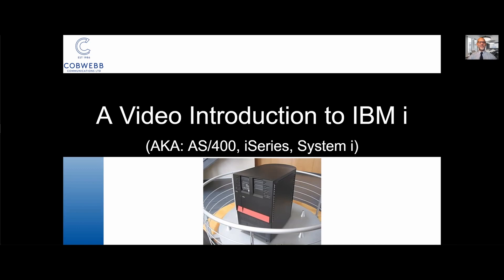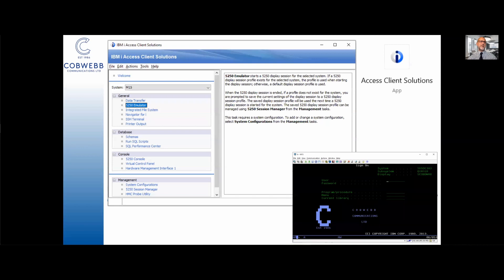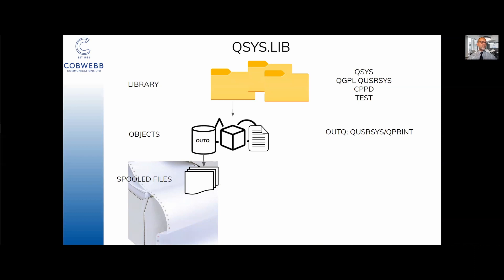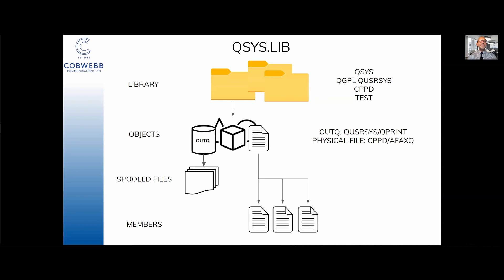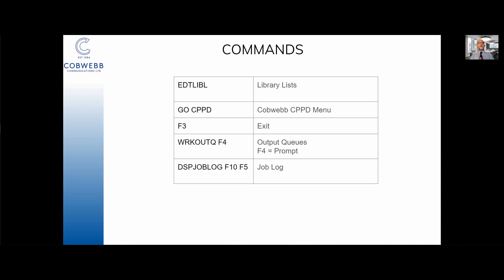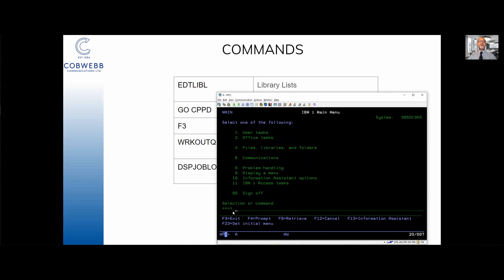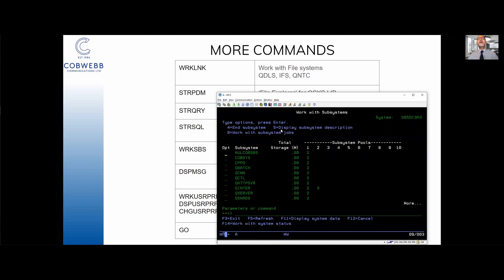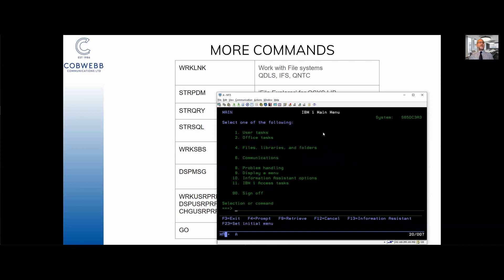IBM i in a Cobnutshell - A video introduction to the IBM i Server (AS/400)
This video is a basic introduction to the IBM i Server, previously known as the AS/400. It assumes no prior knowledge and starts from the beginning, from what the server is to how to access it and some of the basic commands you will use on it. Enjoy

How to access it
IBM Access Client Solutions
Green Screen
File System
QSYS.LIB and Libraries
Spooled Files and Physical Files
Keyboard and command overview.
Signing off

WRKOBJ
I now realise that I missed a key command! WRKOBJ - Work object. This allows you to search for and find any object in the Filesystem.

What else did I miss? Did this video help?